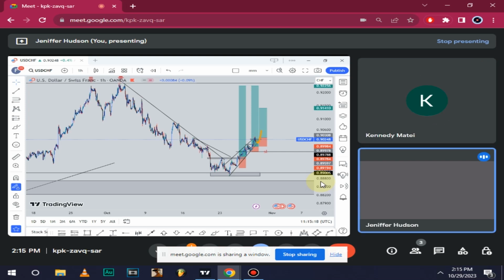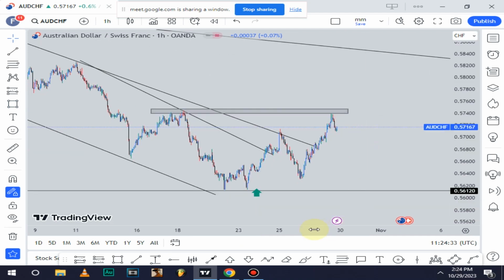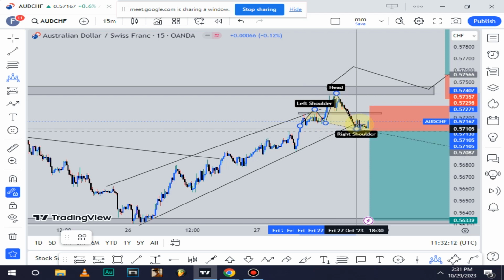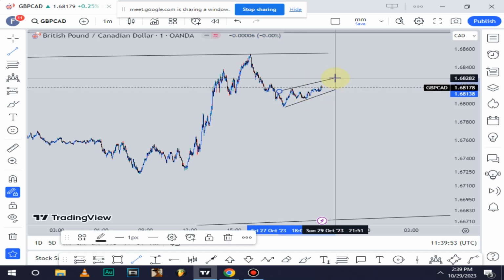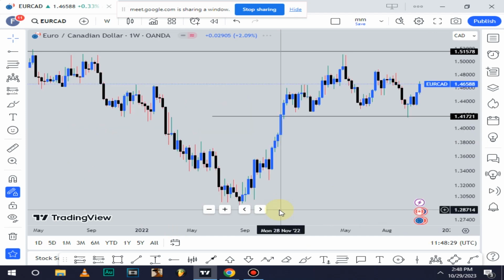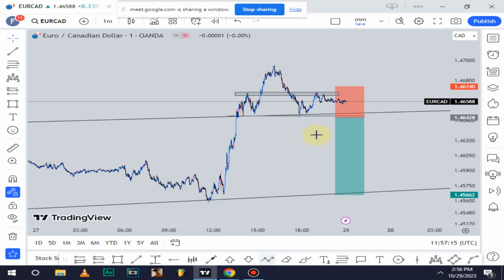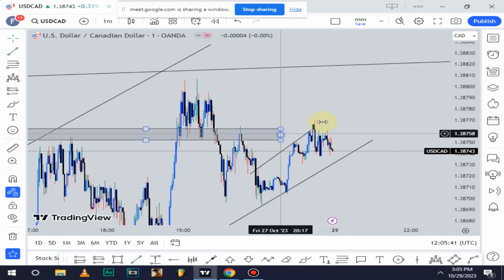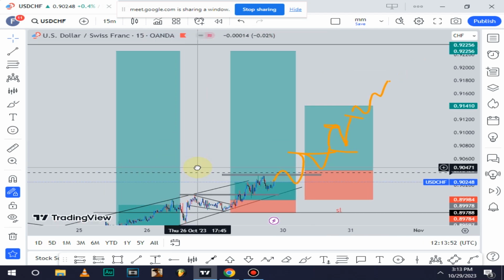FOREX MARKET BREAKDOWN